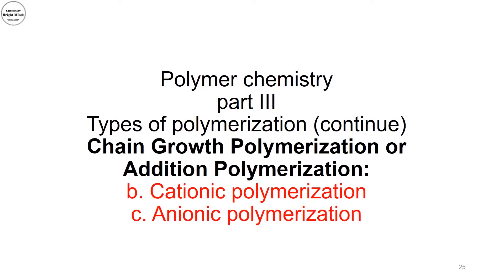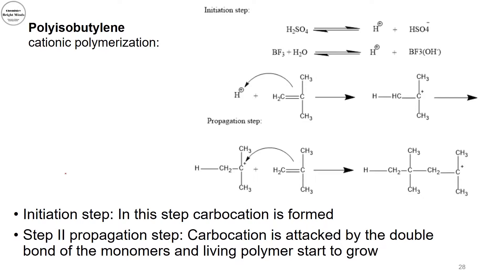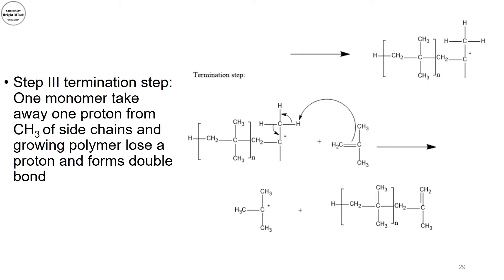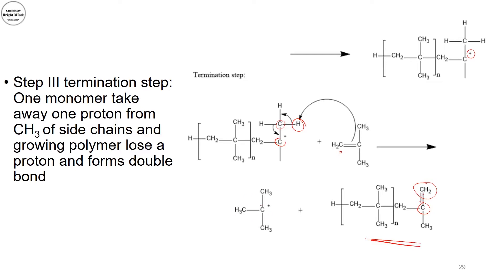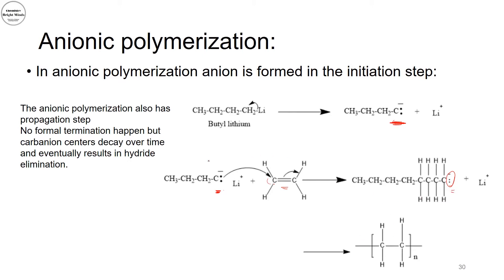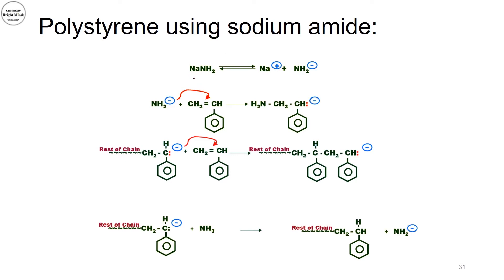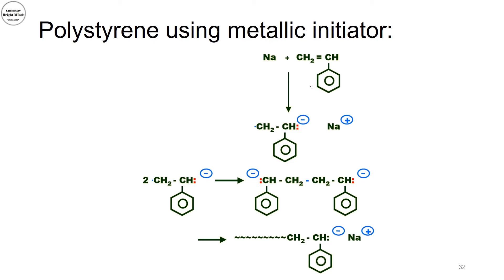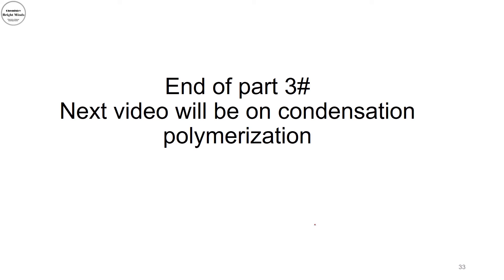Anionic and Cationic Polymerization #3